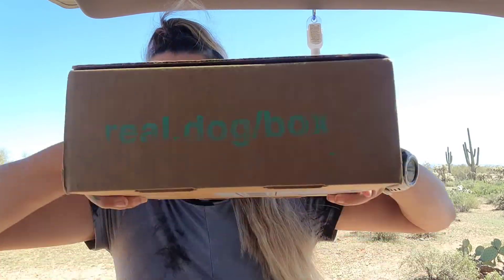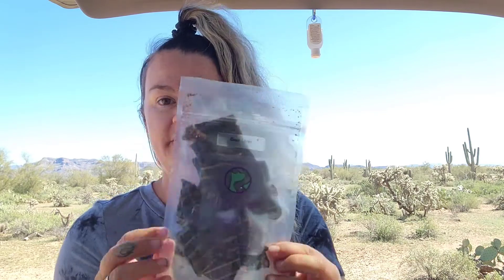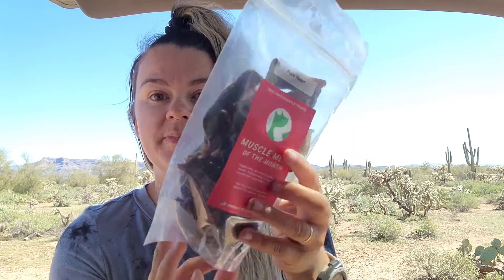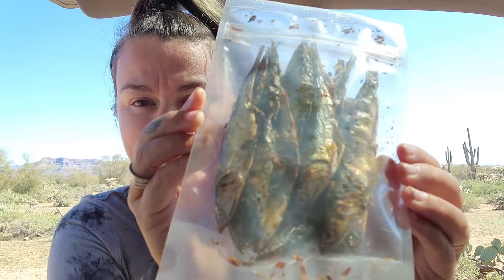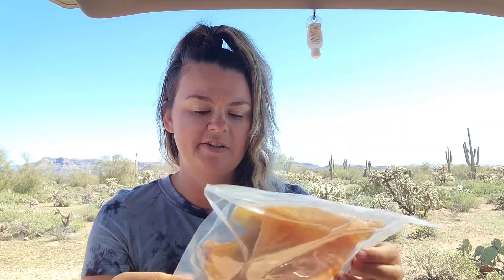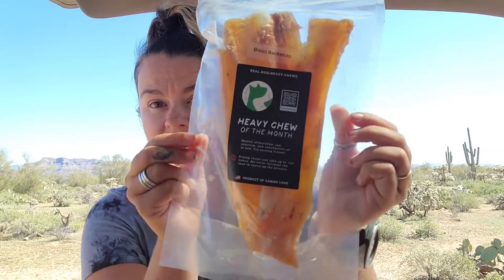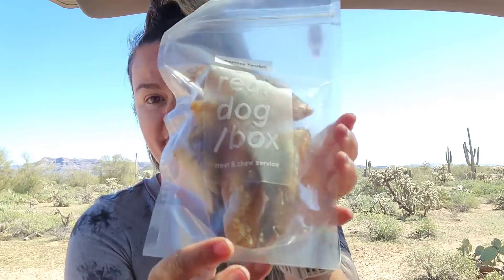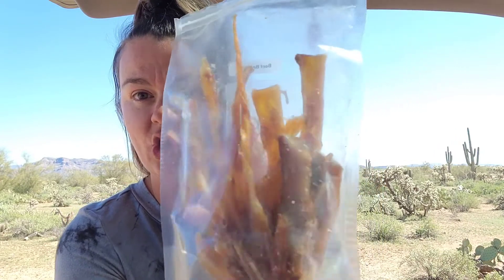Real Dog Box unboxing! Box 83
Unboxing my monthly Real Dog Box! This monthly box includes air-dried treats and chews making it an easy way to include fresh food into your dog's diet.

This is box cycle 83 which includes:
*pork heart
*grass fed beef liver
*anchovies
*duck feet
*pig skin
*bison backstrap
*rolled cow skin super chew (this month's super chew is pig foot but I have it restricted)

*Full disclosure: I do currently work for Real Dog Box